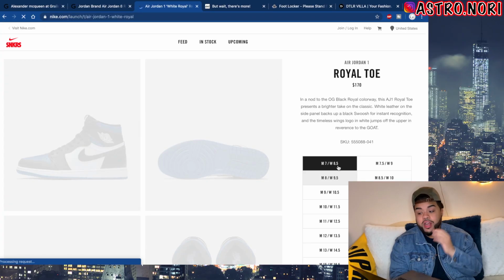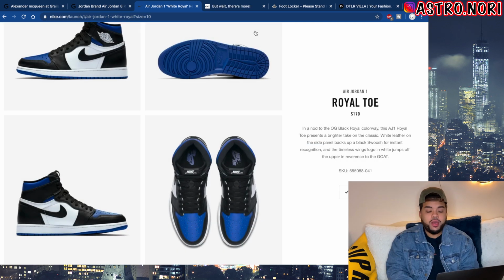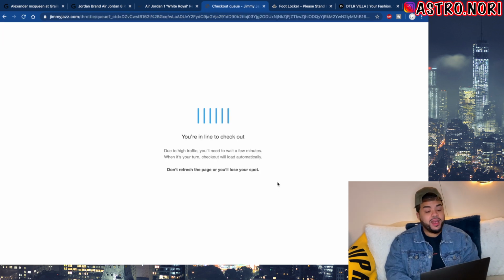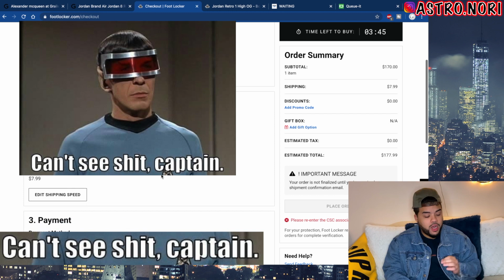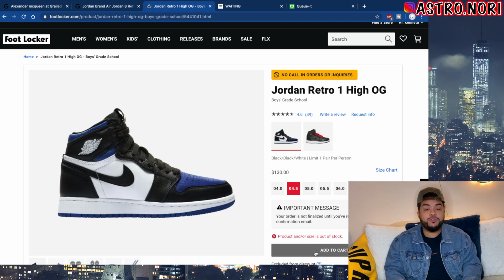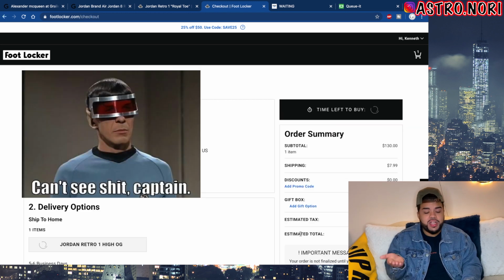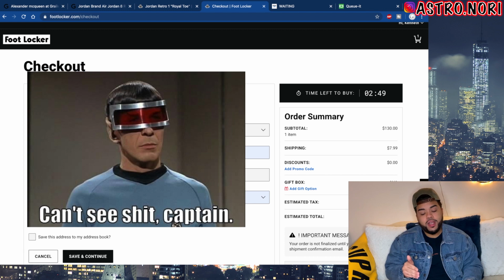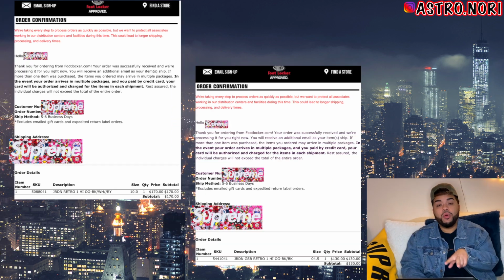JORDAN 1 ROYAL TOE LIVE COP SUCCESS | Footlocker Manual Checkout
In This Video I went for the Jordan 1 Royal Toe Live Cop and Bought 3 pairs for retail